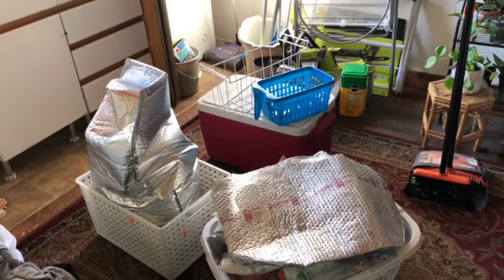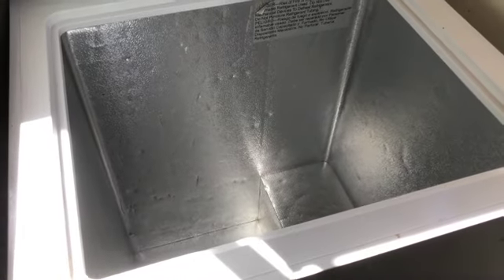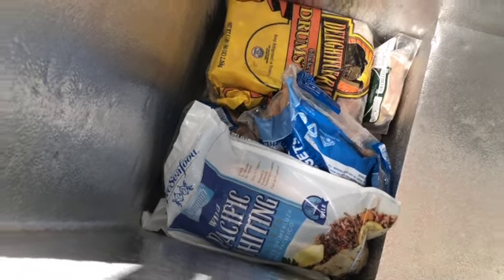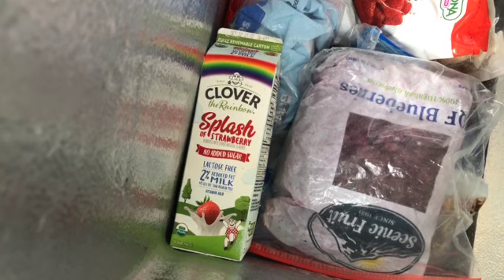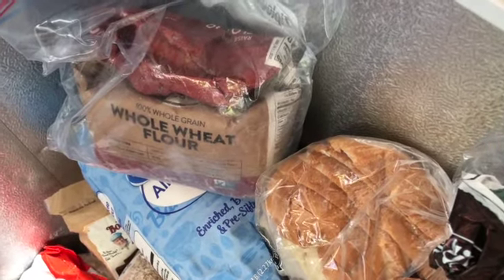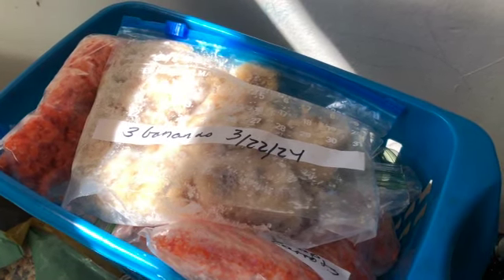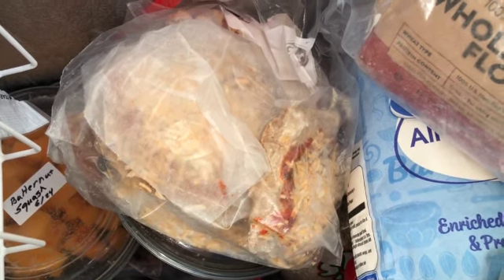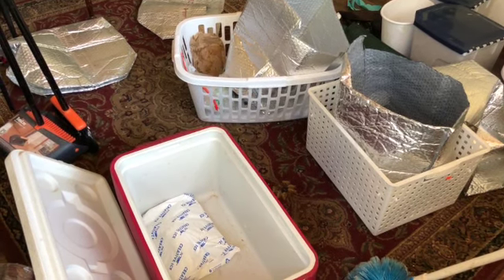Cleaning Out the Chest Freezer for Winter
Preparing for winter restock includes cleaning out my freezer taking inventory of what I already have and what I need more of.